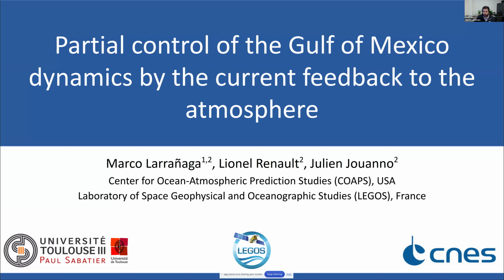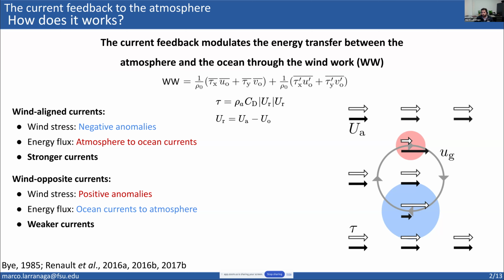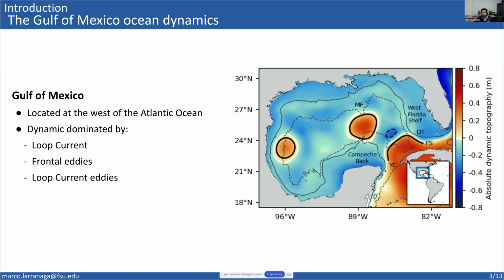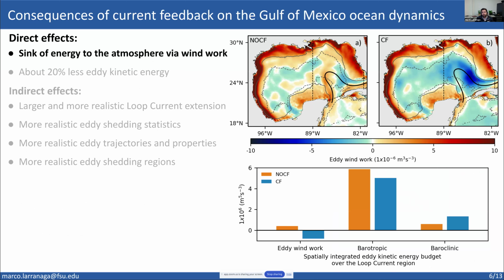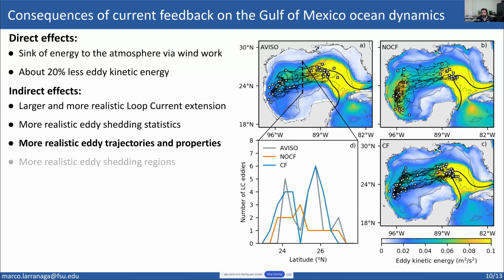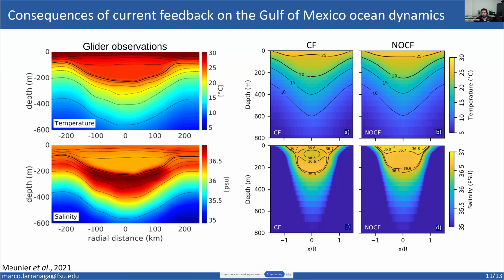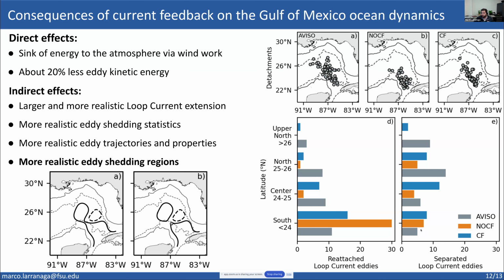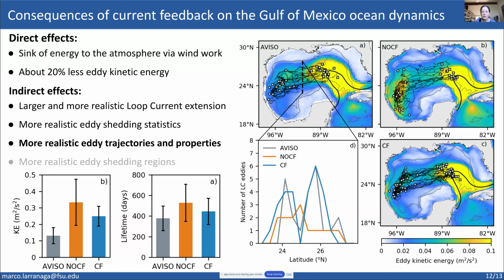Partial Control of the Gulf of Mexico Dynamics by the Current Feedback to the Atmosphere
Presenter: Marco Larrañaga, Florida State University (previously LEGOS)